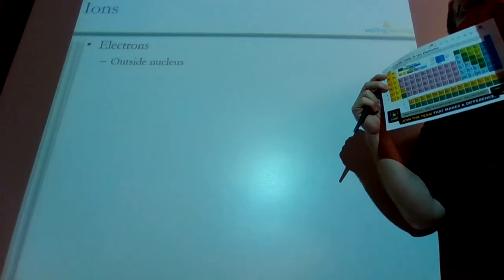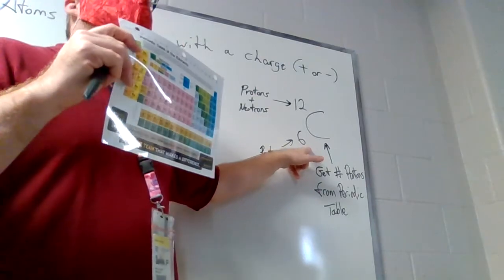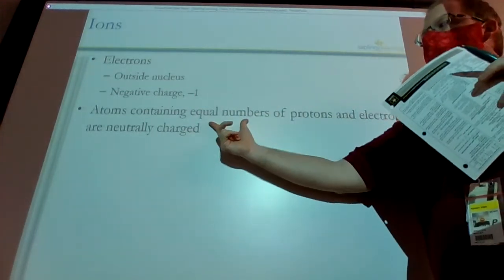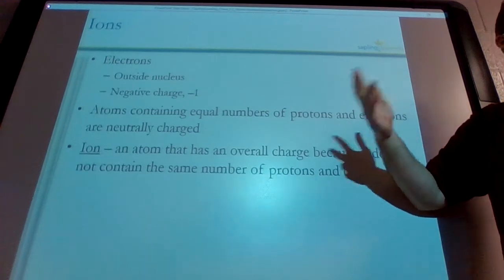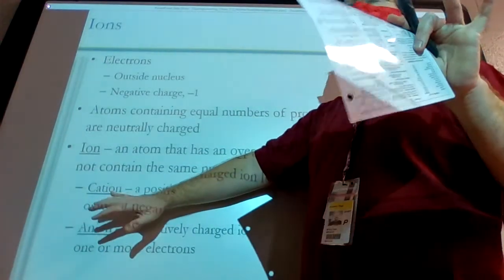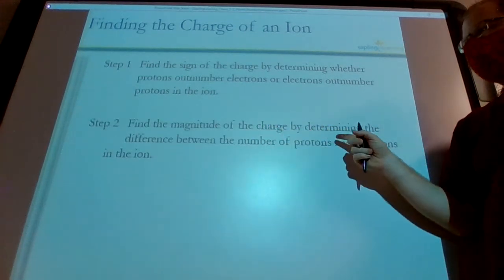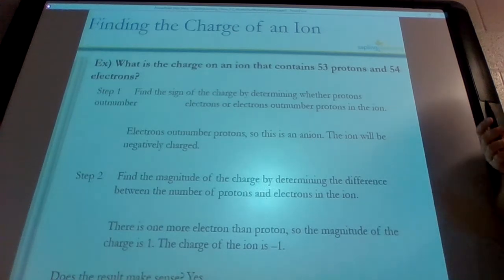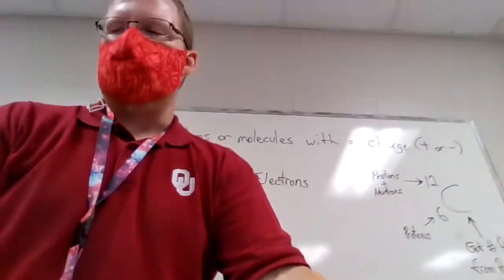Week 2 (2nd) - Tuesday Lecture on Ions - Chemistry